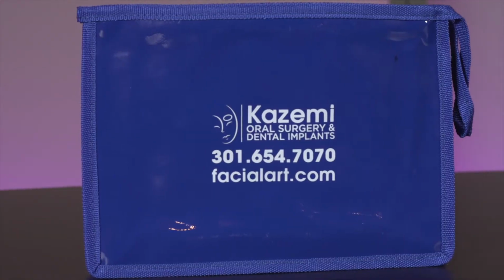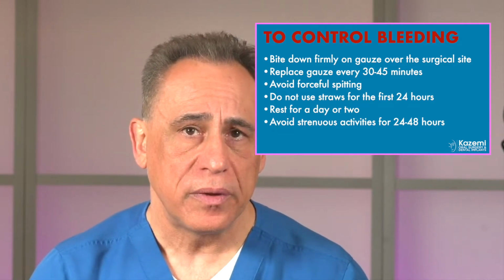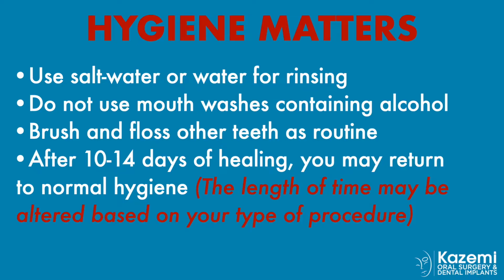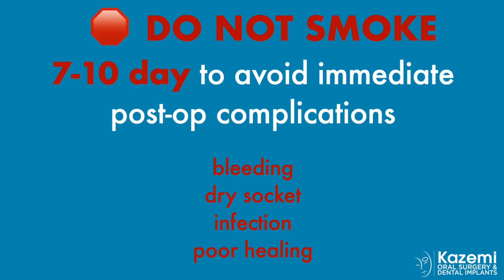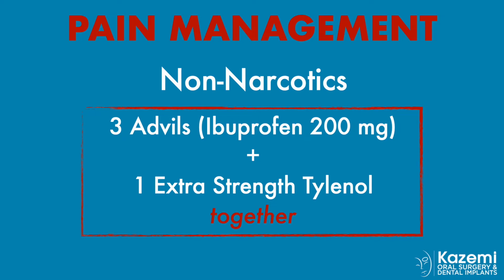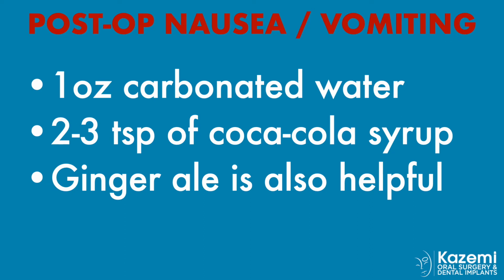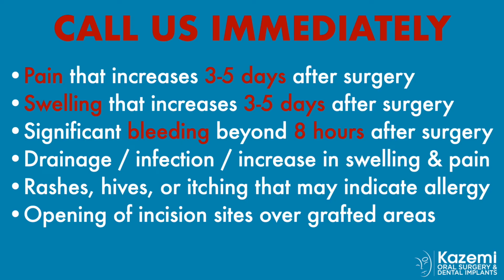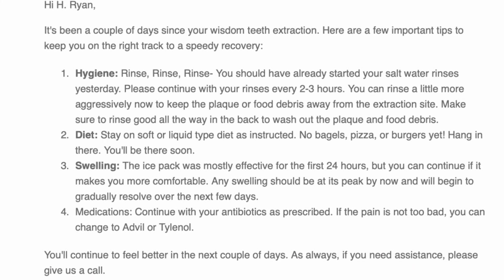Kazemi Oral Surgery: Post-operative Instructions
This video describes post operative instructions for optimal healing following your oral surgical procedures.